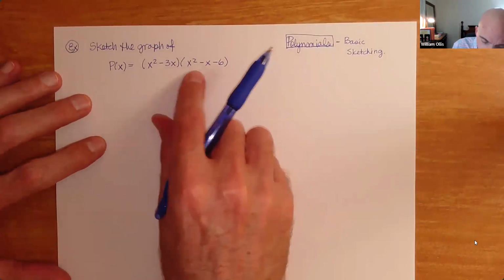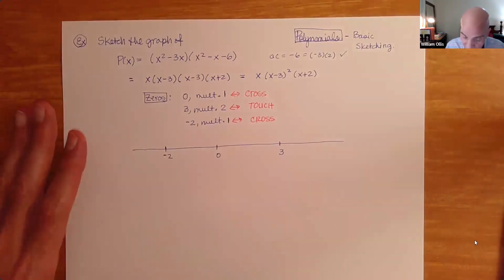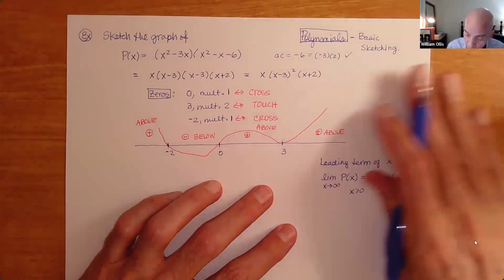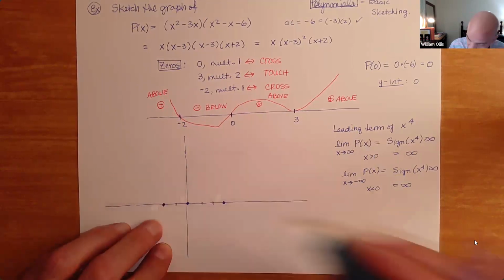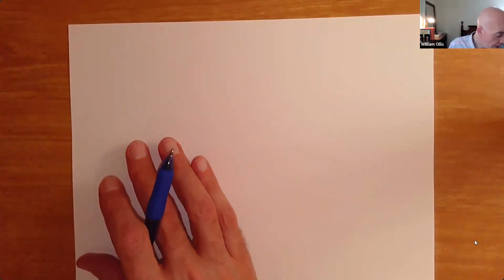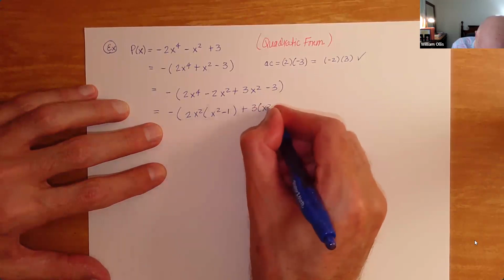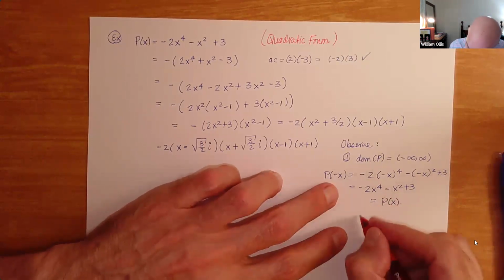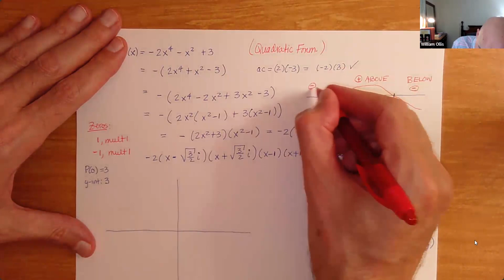5 2 POLYNOMIAL GRAPHS